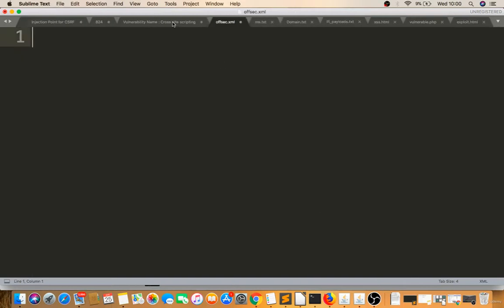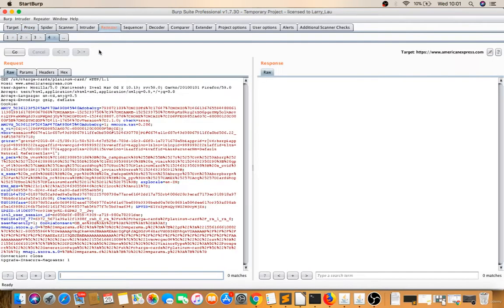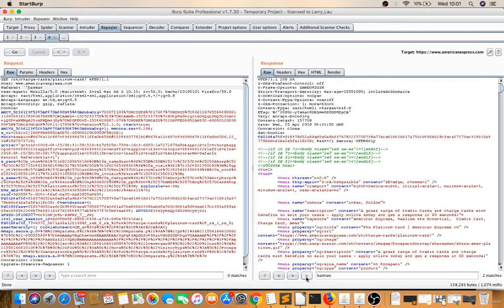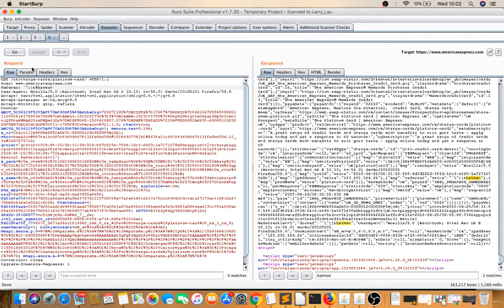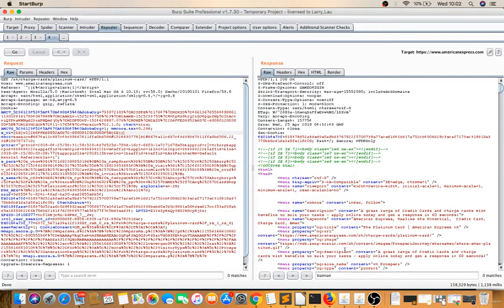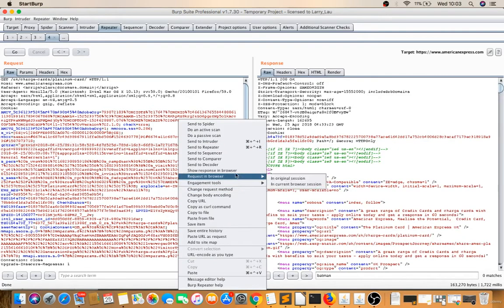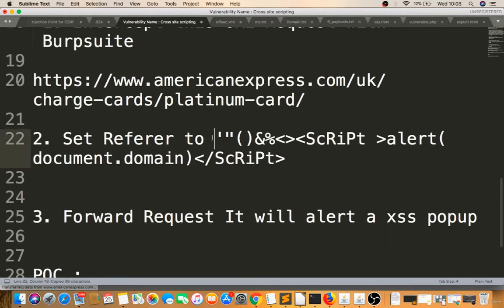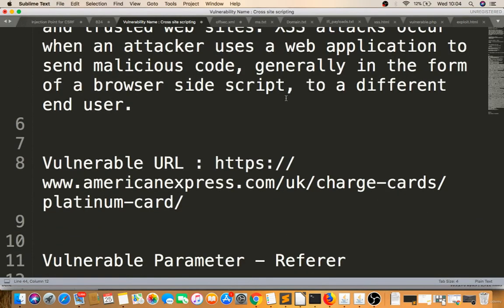Bug Bounty Hunting - XSS Through Header Parameter Part - 10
HackersEra is a global enterprise for IT Security Training & Security Consultancy that focuses on solving IT Security issues. It is a trusted standard for companies to protect their Products, Brand & Confidential information from various types of Cyber Attacks.

The company serves IT Security Training & Consultancy Services to Businesses, Governments, and Institutions over the Globe.

We provide training and education in the field of Ethical Hacking & Information Security to the students as well as the corporate. This training can be provided at client locations and HackersEra Centers.